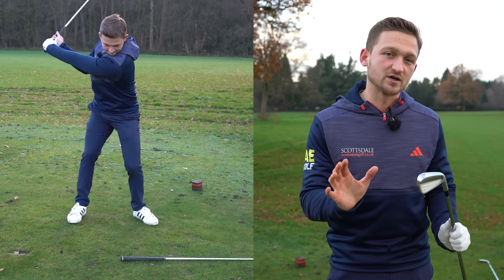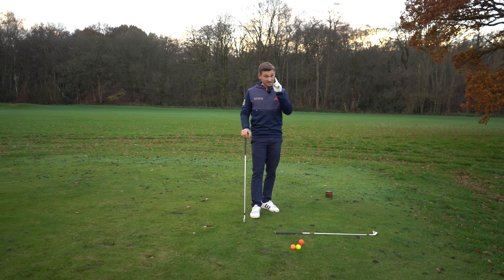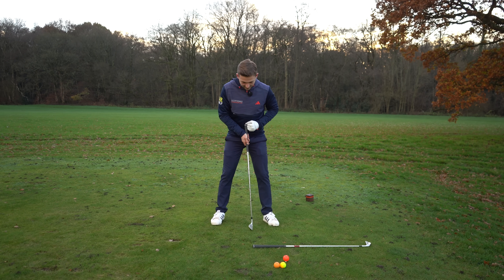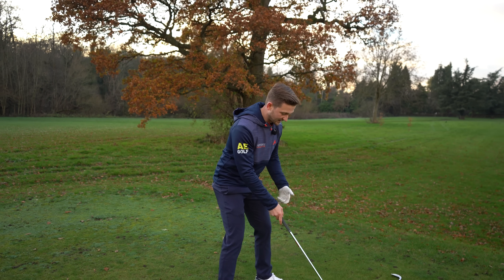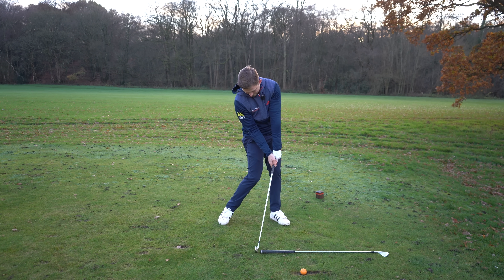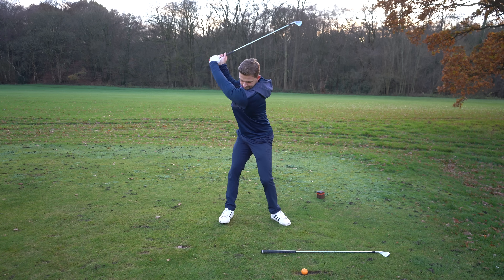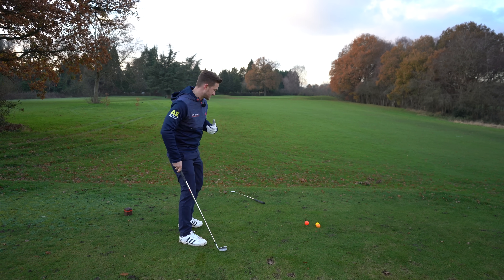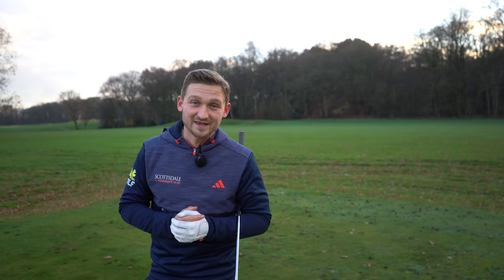Change Your Clubface to Change Your Swing! (Everything You Thought Was Wrong is RIGHT)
I have a NEW drill for you & I am SUPER proud of this one because it gets to work right away on compressing the golf ball with your irons and this works for SHORT, MEDIUM and LONG irons! This is everything that you need to know in order to control the clubface in the golf swing all you have to do is change your clubface to change your swing!

This drill produced instant pure irons shots on more than one occasion now! It;'s worked for me, but more importantly for my students who attend lessons with me. This is for golfers of all levels and AGES and hands down the best drill for instant PURE irons shots. The focus here is Hitting down on the golf ball & taking loft of the golf club as you come into impact.FACT this is the recipe to LONGER iron shots with all your irons

Alex Elliott Top 50 coach will show how to hit the golf ball pure and longer with your irons in todays golf lesson Change Your Clubface to Change Your Swing! (Everything You Thought Was Wrong is RIGHT)

VICE GOLF BALLS ( use the same ball as me) a great Christmas GIFT